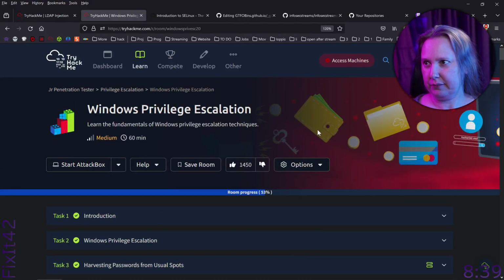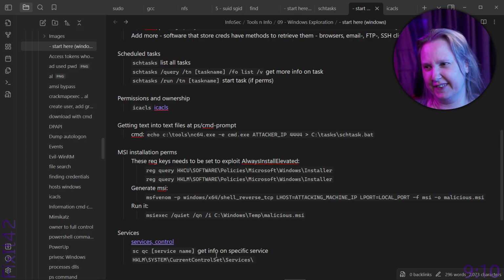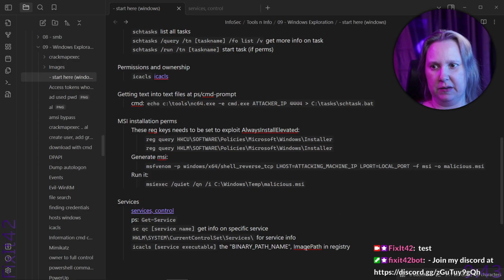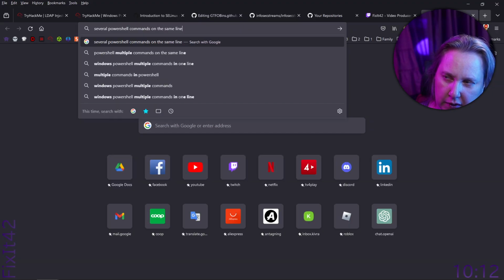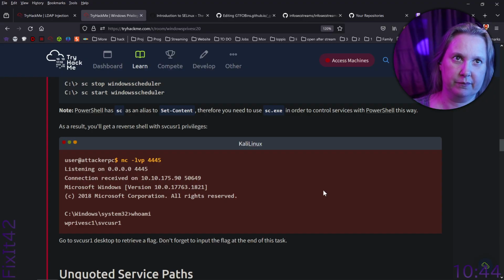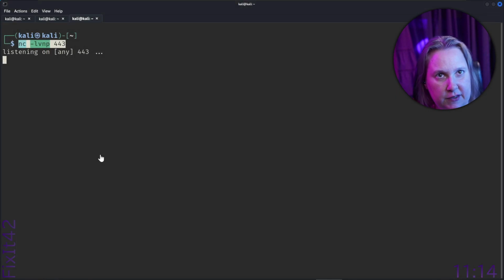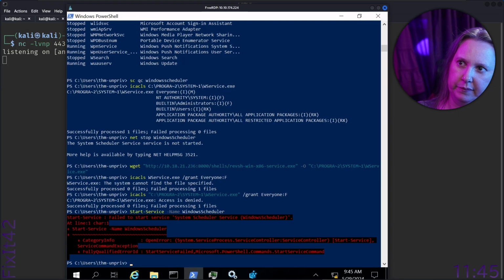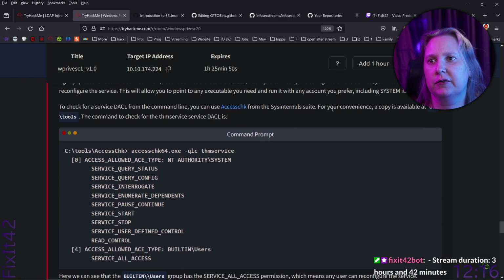Windows Privilege Escalation 2/ - Learning Hacking @ TryHackMe (2024-05-29)